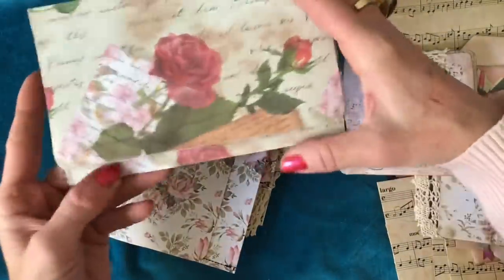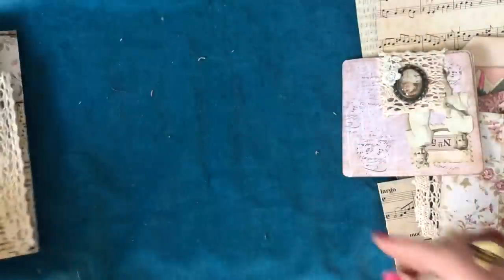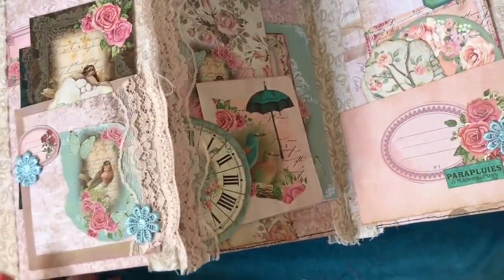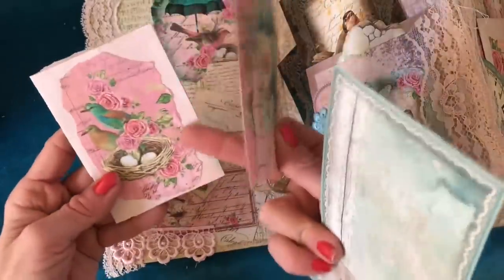What Did We Make From Our Entire 12x12 Paper Pad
Hi - further to my series of using up an entire 12x12 paper pad, Let’s have a look at what we made, the journals can be found in my shop .

200gsm Smooth Paper for Printing from Inkjet Printer - beautiful qulity prints
Bosch Hot Glue Gun
1.5 inch large Book Rings - perfect for chunky ring bound journals
Tim Holtz Vintage Photo Distress Ink
HP 6950 Printer - Instant Ink Compatible